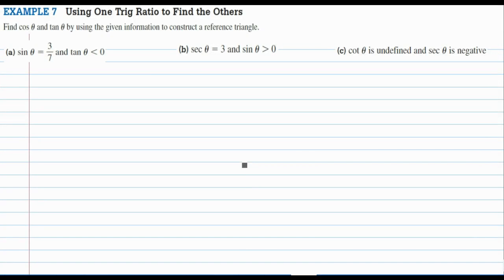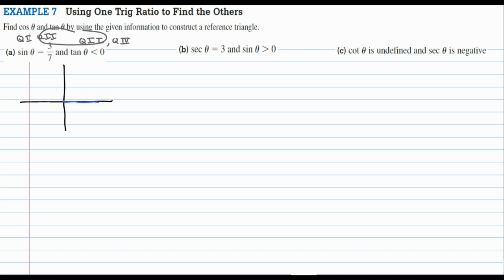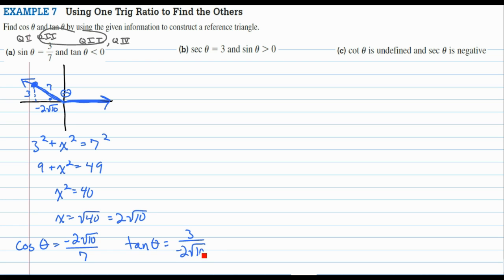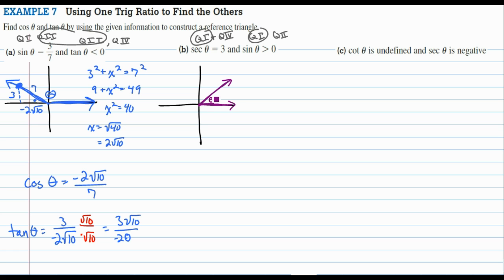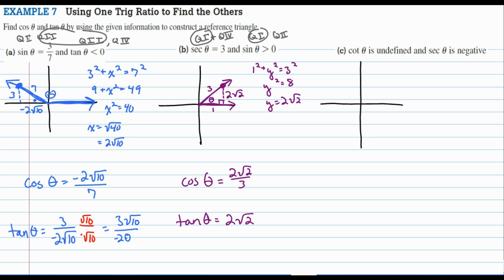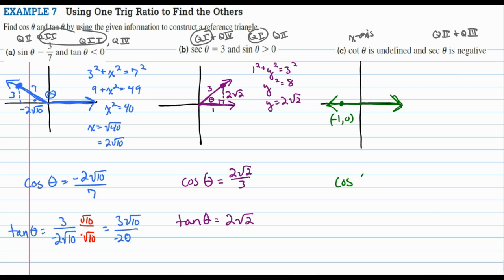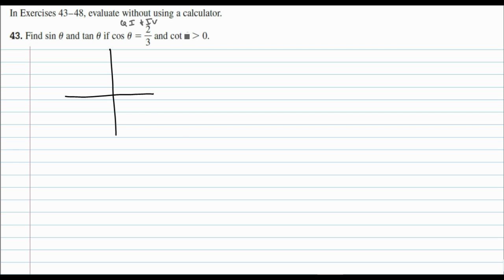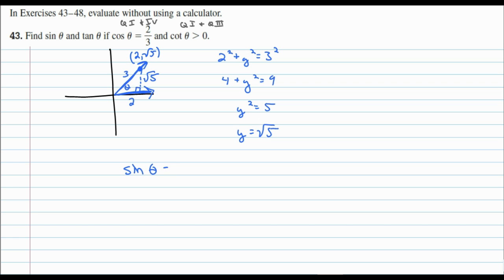Precalc 4 3 ex 7